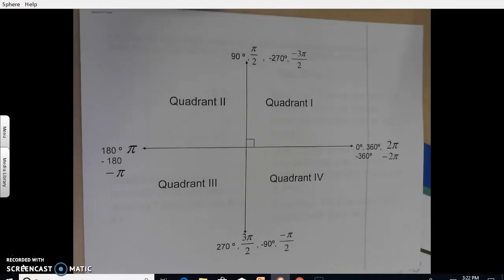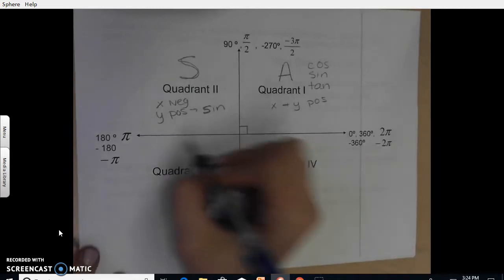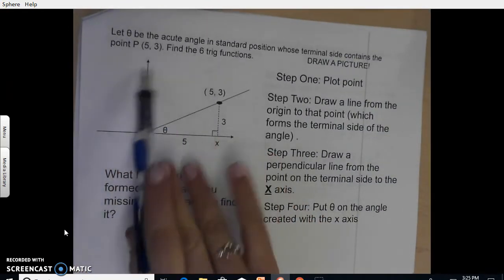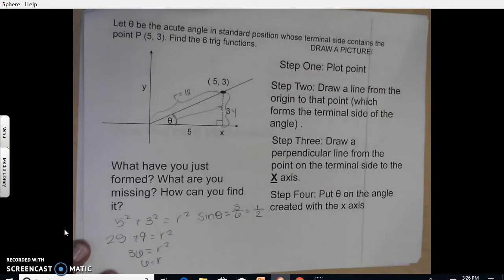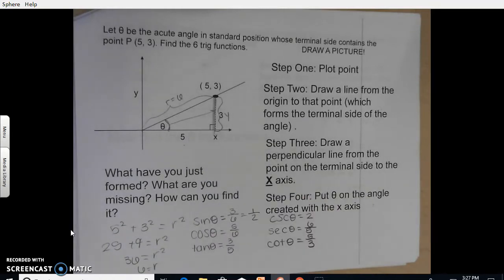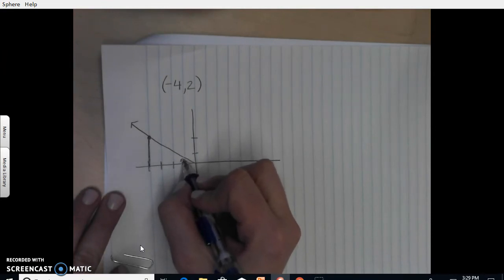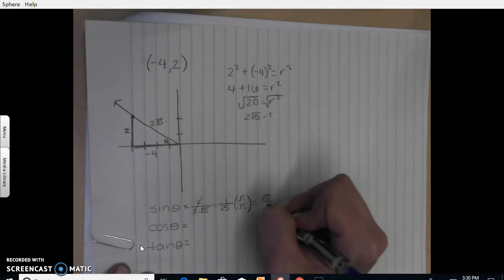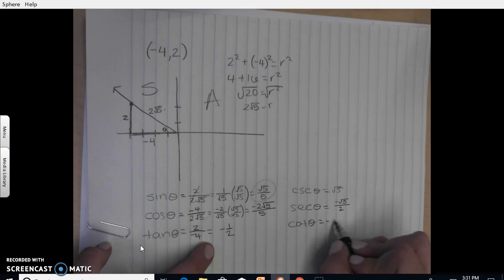4 3 Part 3